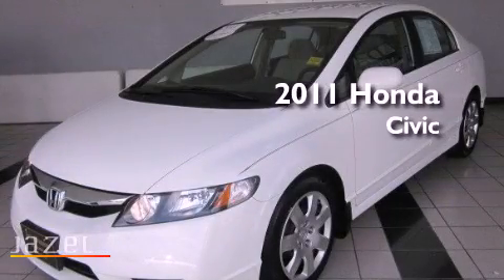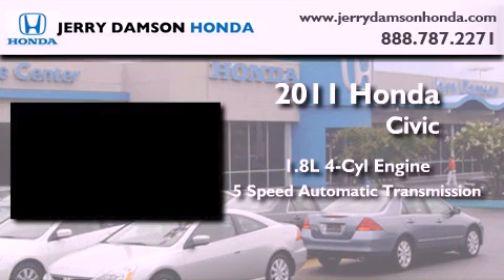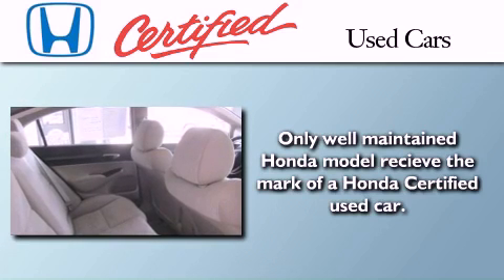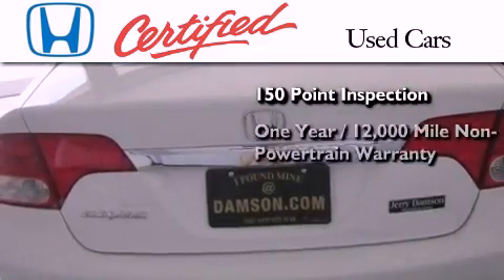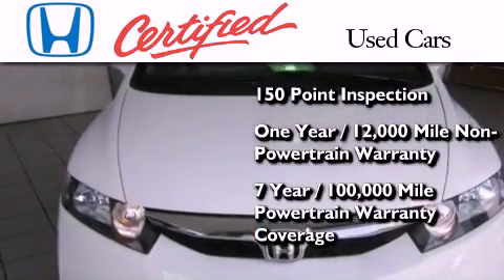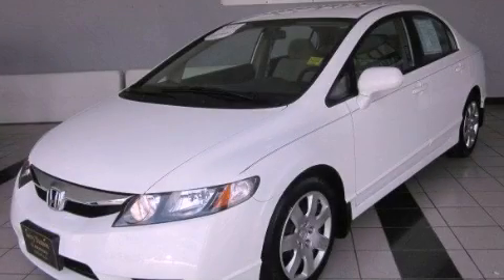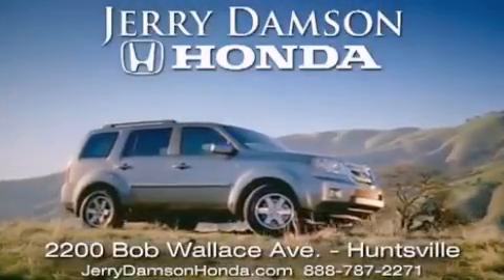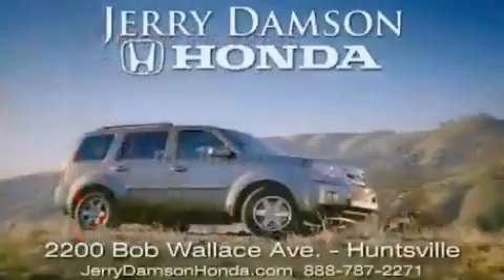Certified 2011 Honda Civic Boaz AL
Year : 2011
 Make : Honda
 Model : Civic
 Engine : Gas I4 1.8L/110
 Trans . : Automatic
 Exterior : Taffeta White
 Miles : 16,205

 2011 Honda Civic Huntsville AL